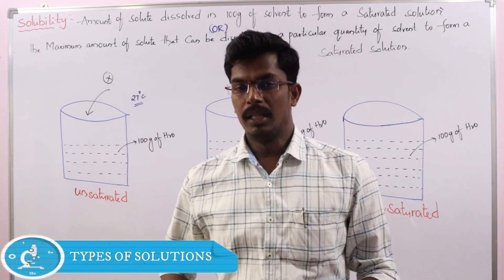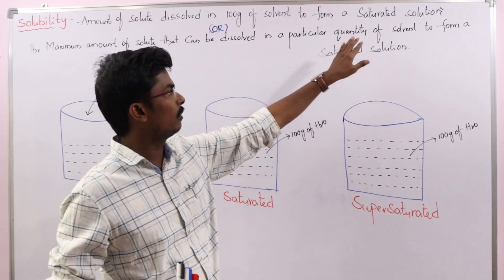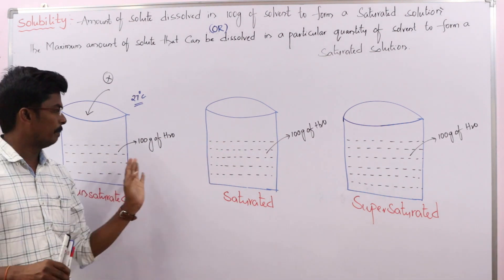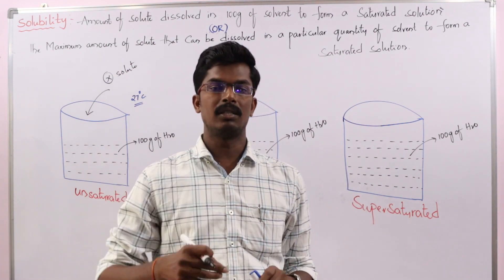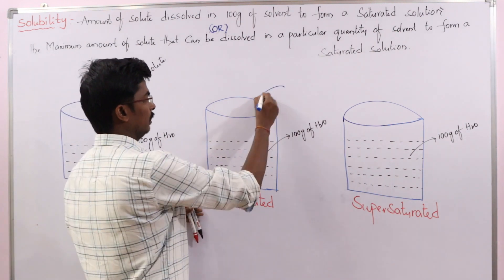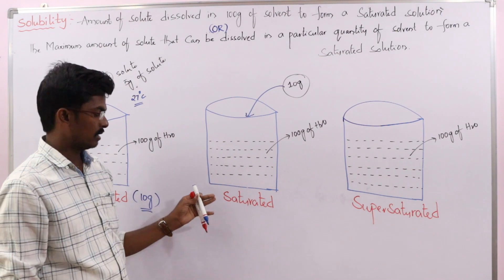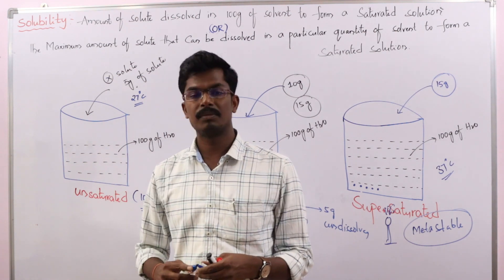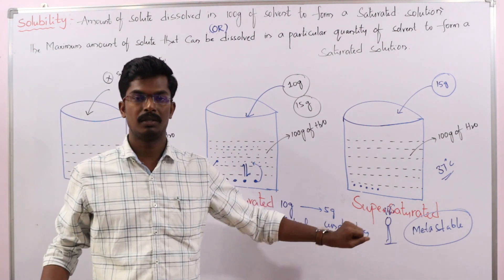Unsaturated,Saturated and Supersaturated Solutions(SOLUTION OF SOLID IN LIQUID)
This video contains types of solutions based on solubility mainly three types unsaturated,saturated and supersaturated solutions